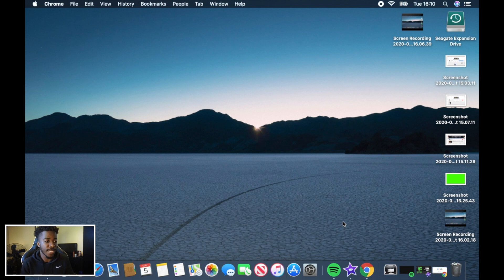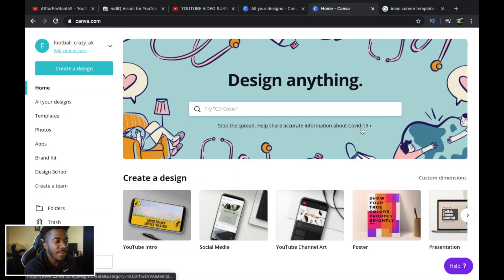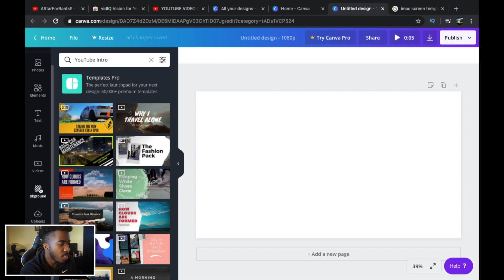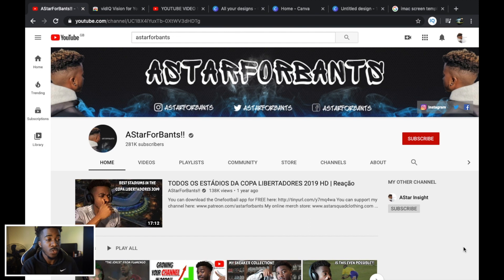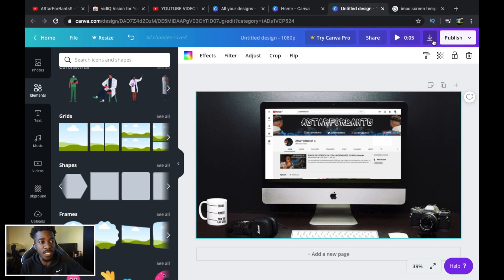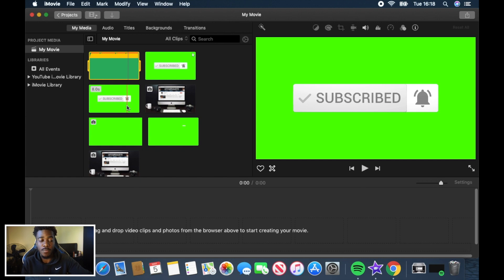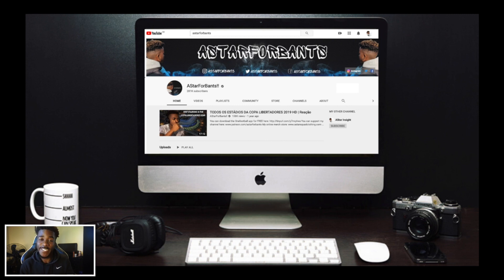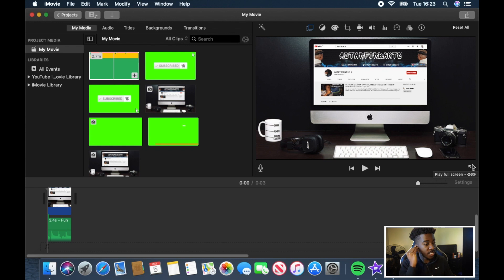HOW TO MAKE A SUBSCRIBE AND NOTIFICATION BELL INTRO ANIMATION | USING IMOVIE AND CANVA (FREE)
Hi guys, welcome to Episode 1 of my iMovie series. :)

This is the Sub animation I used. You can download it using a youtube video converter